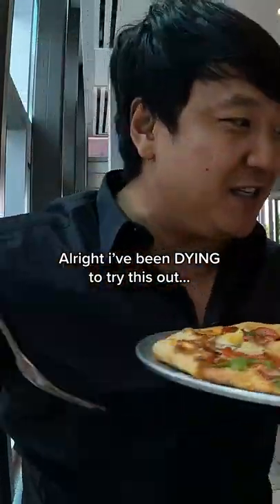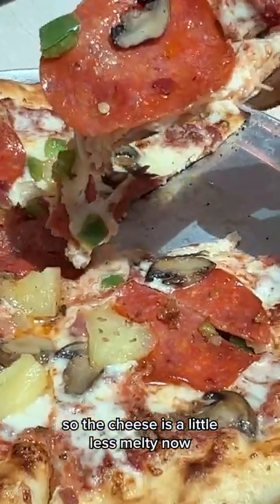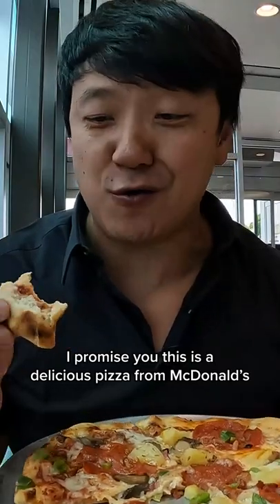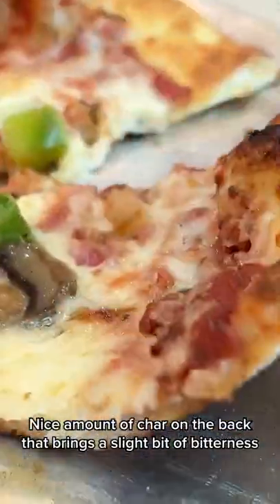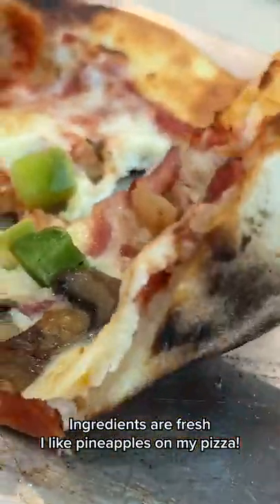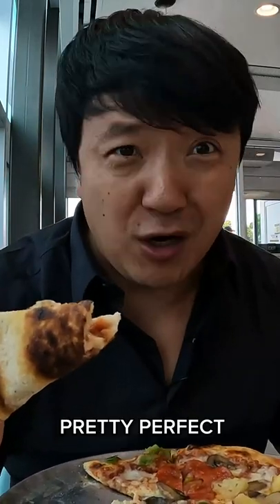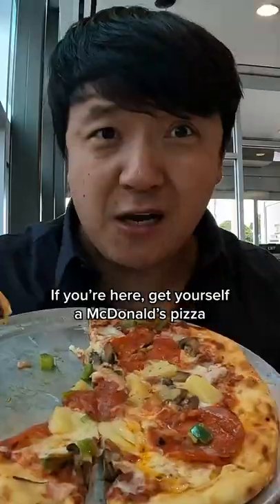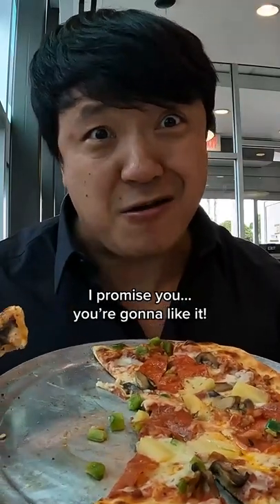McDonald's PIZZA at LARGEST Store in the World